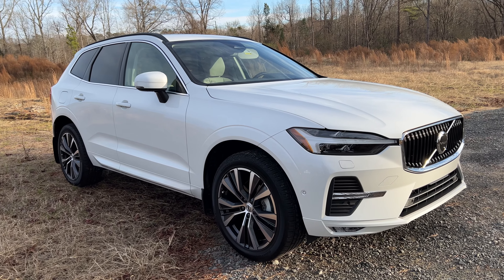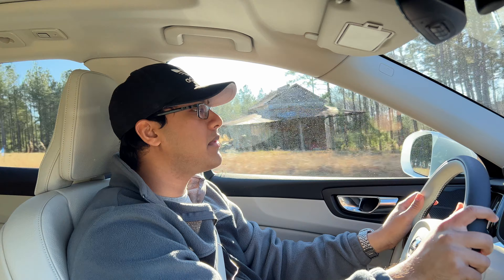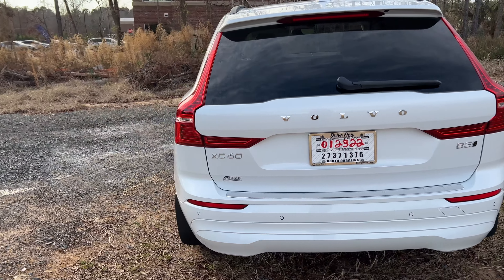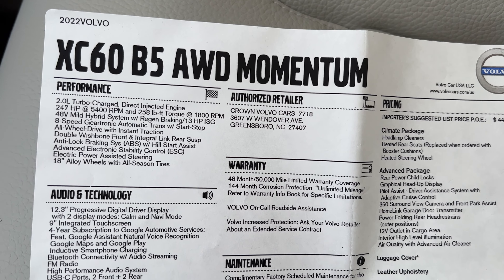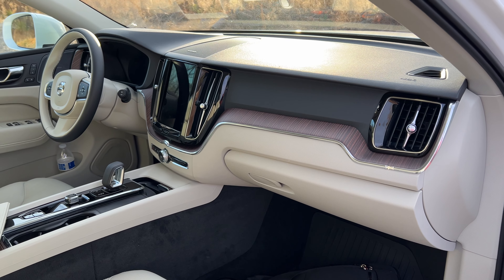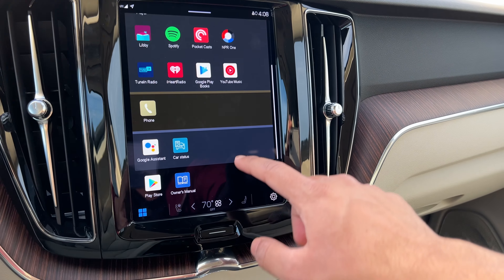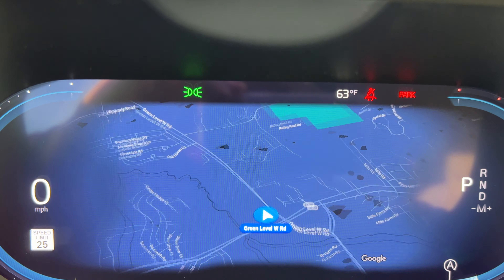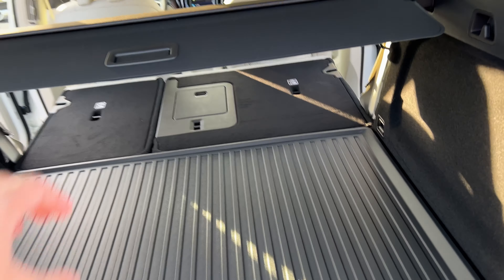What They Don’t Tell You.. 2022 Volvo XC60 B5 Momentum AWD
Competition in the SUV segment continues to rise year after year. Volvo offers a fresh breath of air in the segment with the 2022 XC60 and the model shown here is the B5 Momentum AWD.

There are many trim levels and options to choose from with the XC60. However, Volvo themselves prioritize the Recharge models since hybrid & electric vehicles will be our future. I don’t recommend getting the R Design or Polestar performance oriented models since they cost too much for what this is. Other models not worth paying up for include the T8 and Inscription models. I do think this B5 Momentum is the best option to go with because anything over $65k you are better off purchasing the Volvo XC90 or even a Porsche Macan S.

The main reason families consider a Volvo is due to the excellent crash test ratings. You also get a beautifully crafted interior space and new for 2022 is the Google based infotainment system which I will certainly be covering in this review because it is not without its shortcomings. Make sure to watch this full review because I go into great detail about the Pros and Cons of this XC60. I also talk about competing SUVs such as the BMW X3, Audi Q5, and Mercedes GLC.

This review was done by Kevin from Exhaust Sports Auto.